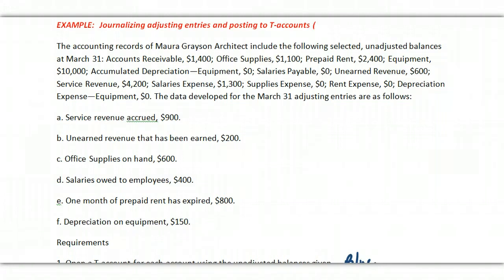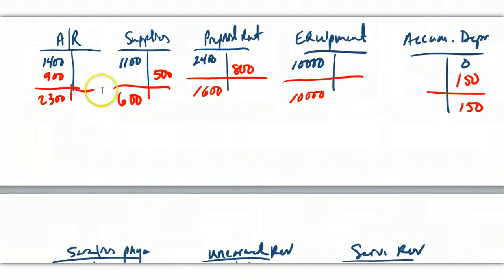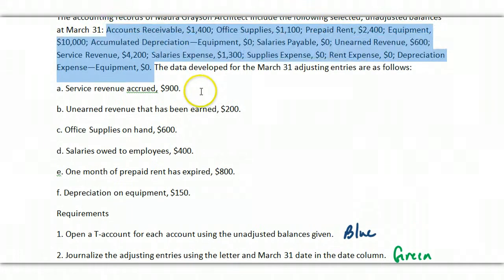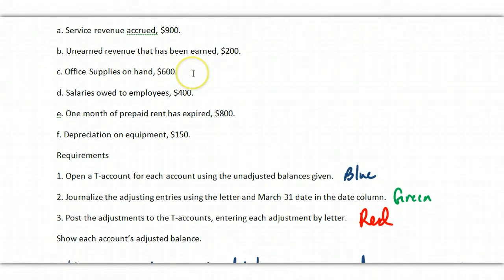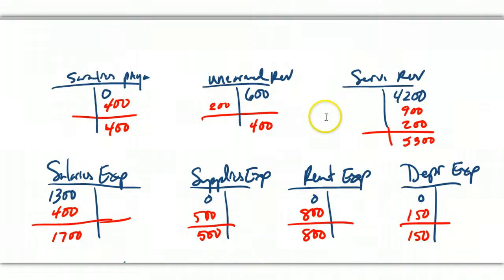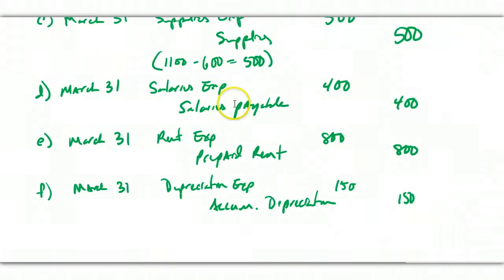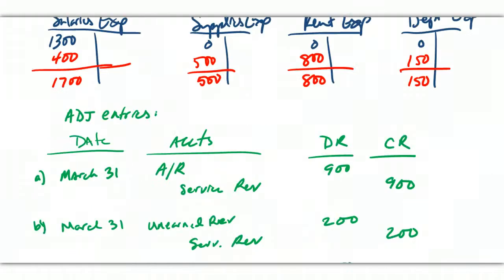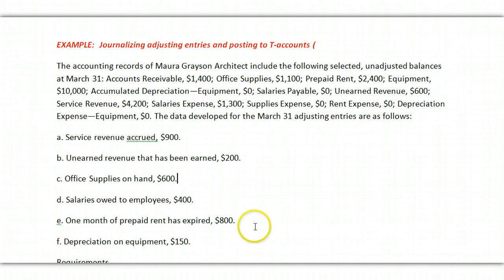AC110 Unit 5 Adjusting Entries Study Guide